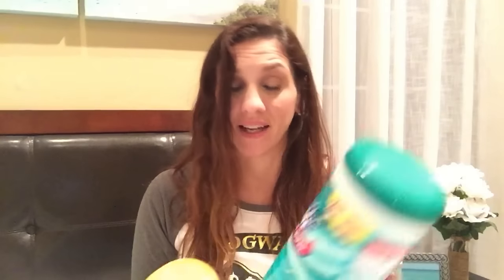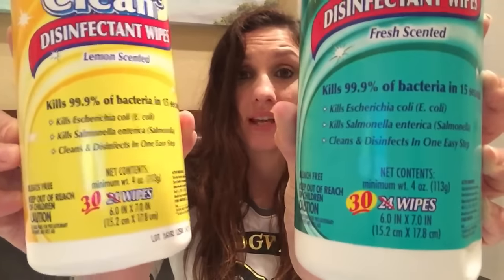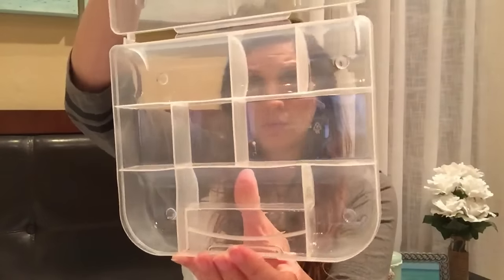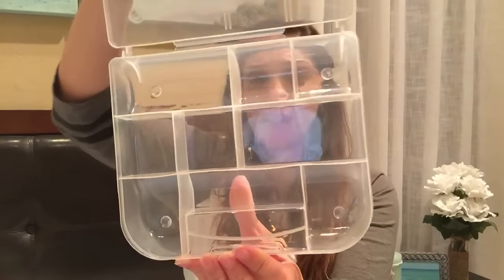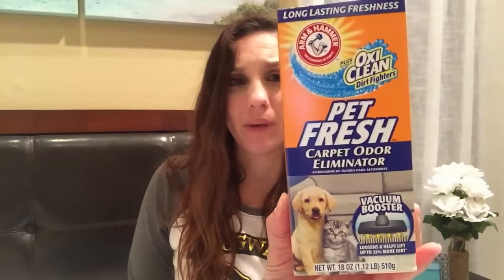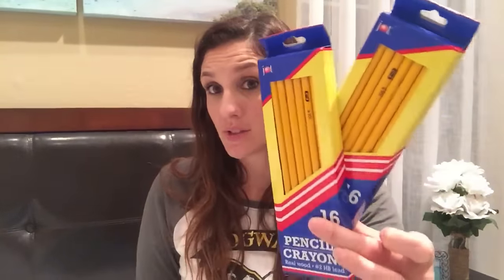DOLLAR TREE HAUL | DIYS & NEW FINDS! 2016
||| TODAYS VIDEO |||

Want to be sorted into your Hogwarts House? Click here and take the quiz and don’t forget to come back and let me know which house you got!